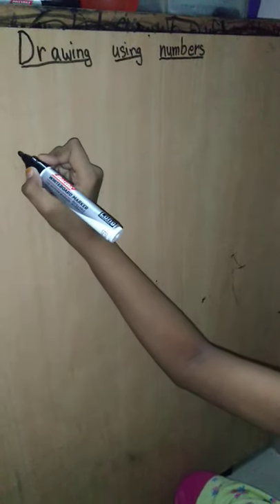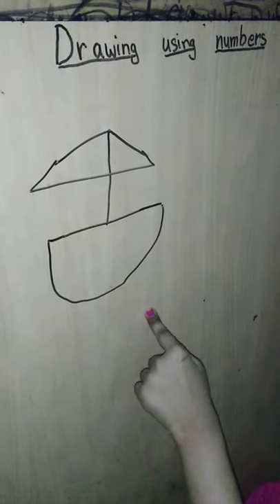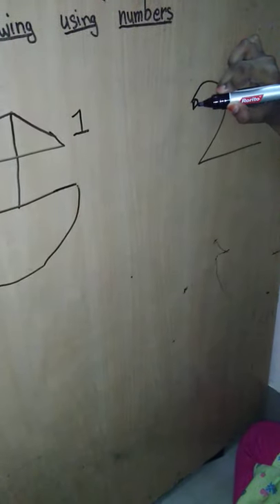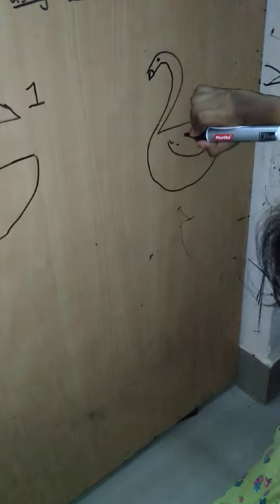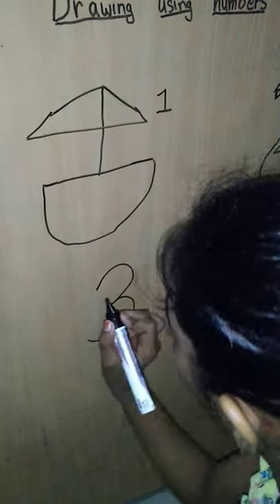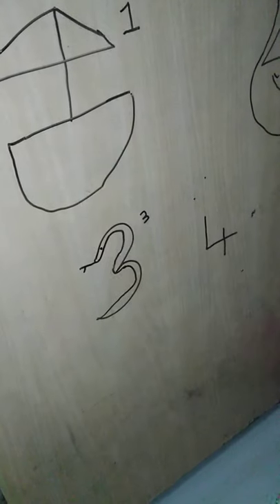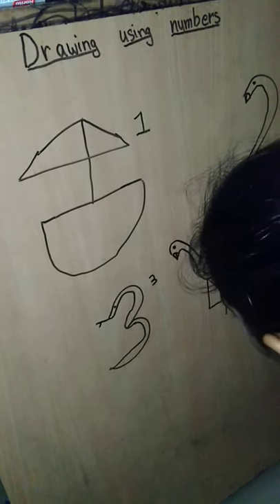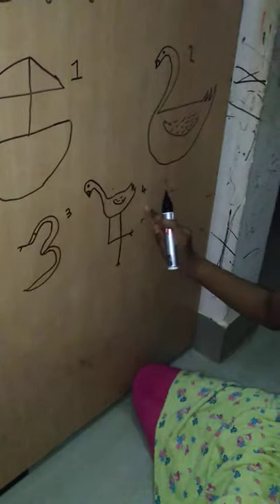Ishika says us how to draw using numbers.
Hi everyone today i am going to teach you all how to draw using numbers. I hope you all enjoy this video.